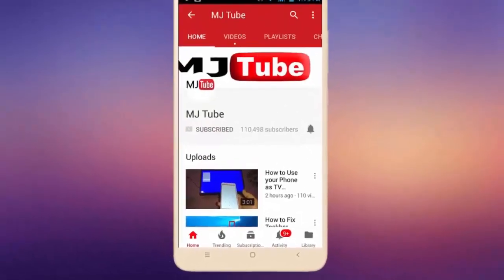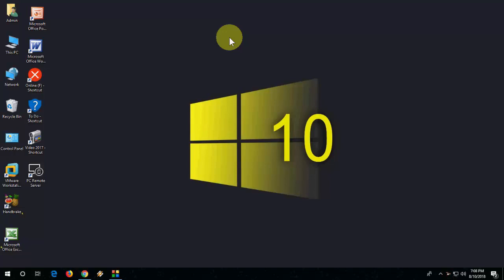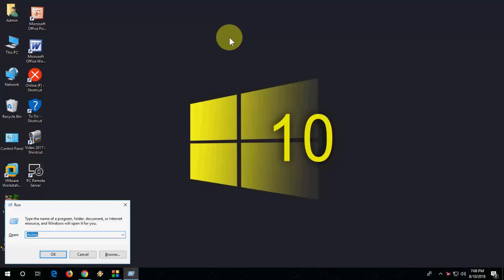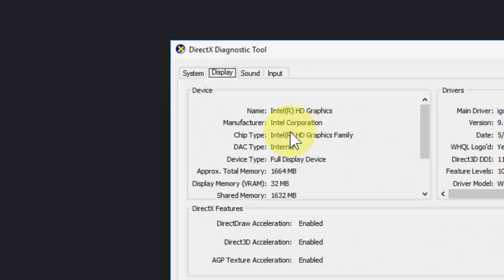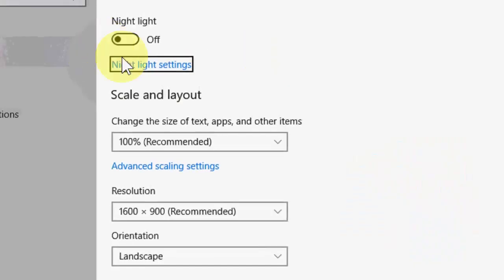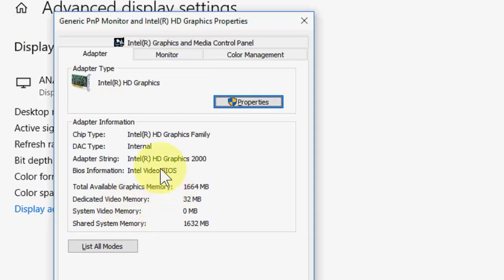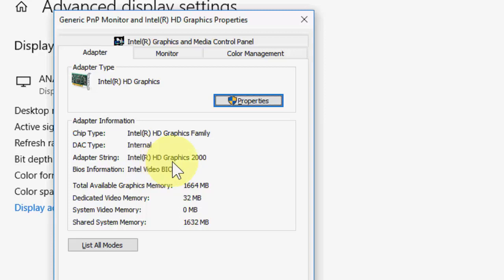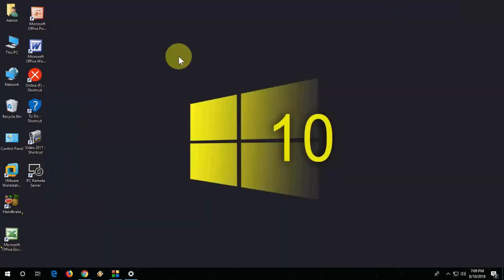How to Find Graphic Card Model, Series & All Details if you not Find in dxdiag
How to Know All Details of Your Graphic Card:
Name, Manufacturer, chip type, DAC type, device type, Memory, display memory, adapter string, dedicated